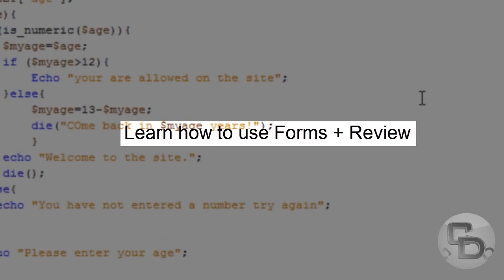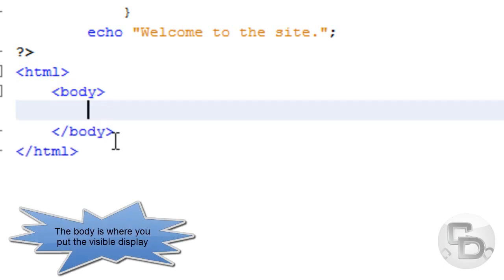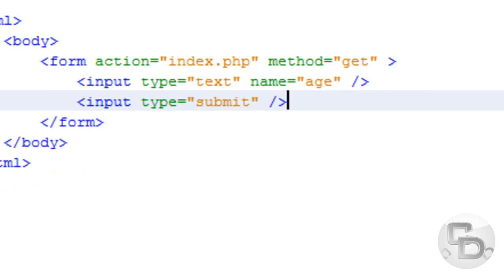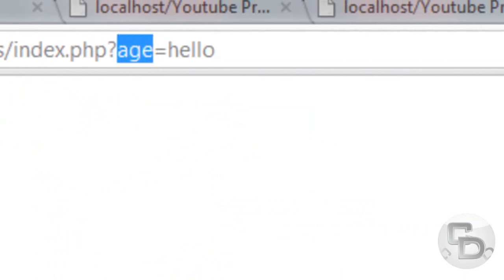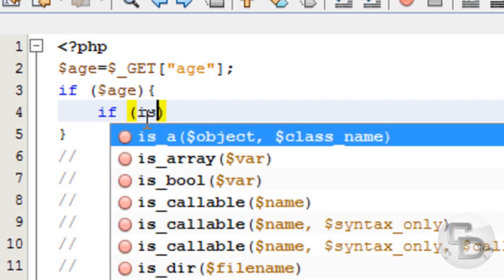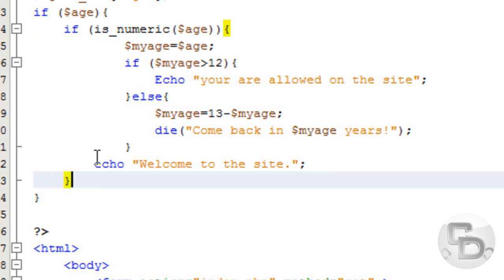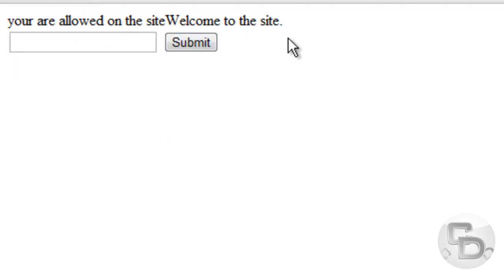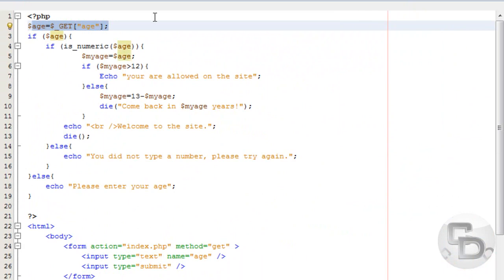PHP4: Forms(Get)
This video will show you how to send information to a PHP file with a form and how you can use that information sent by the form. This uses the get method which is used in public things like website searches